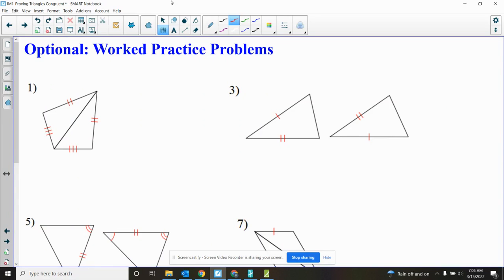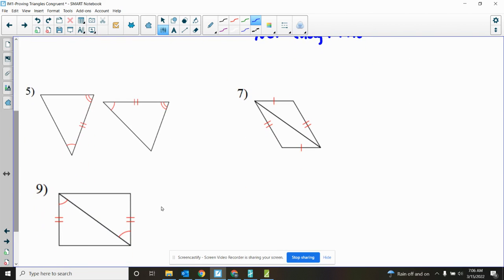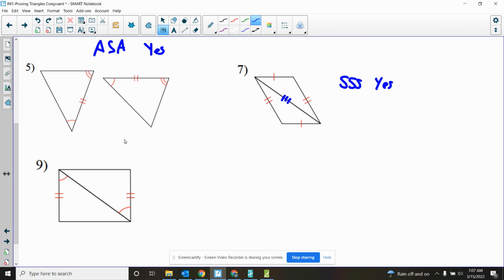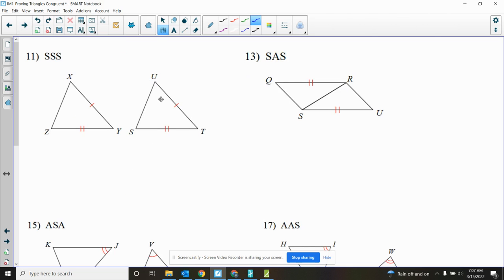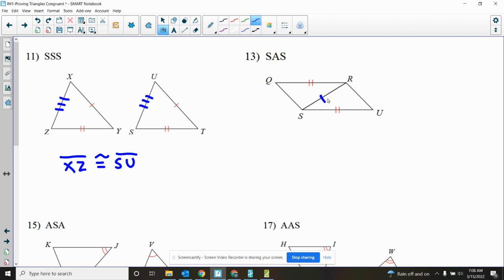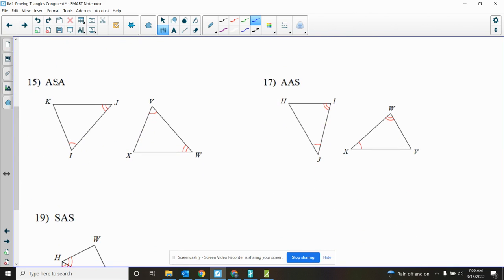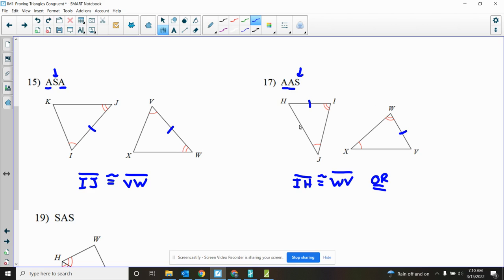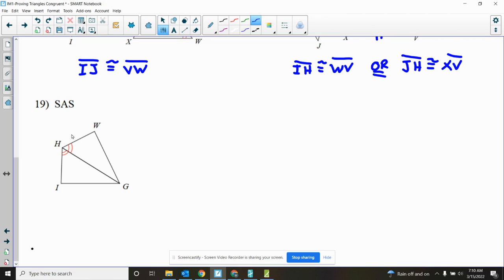IM1-Worked Core Practice (Odds)